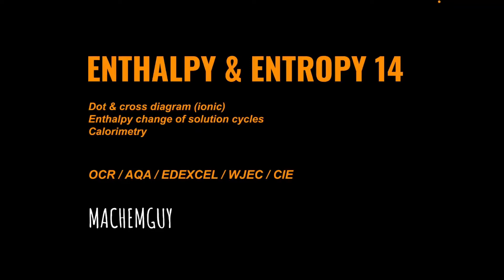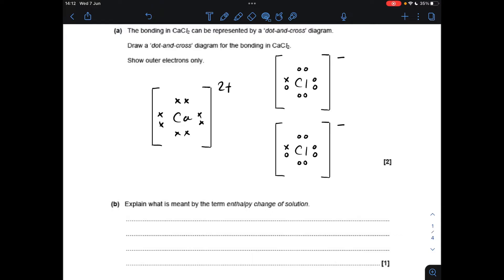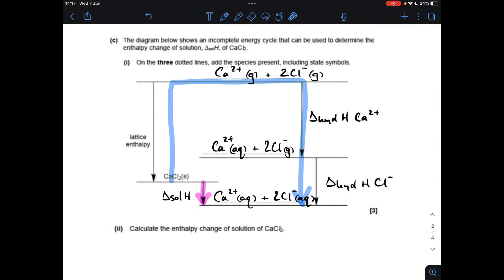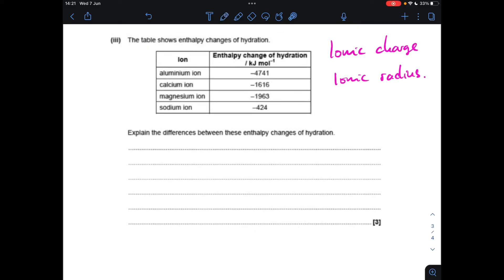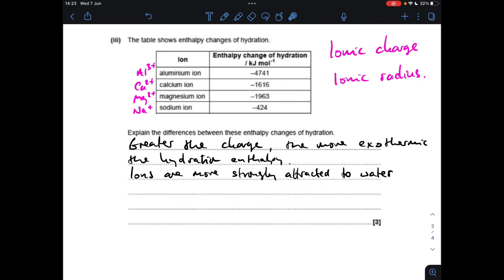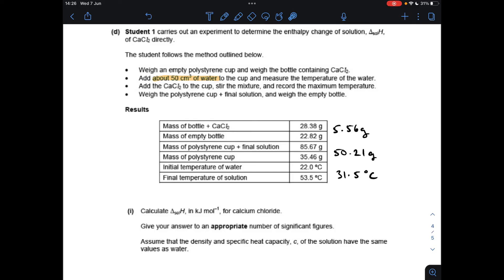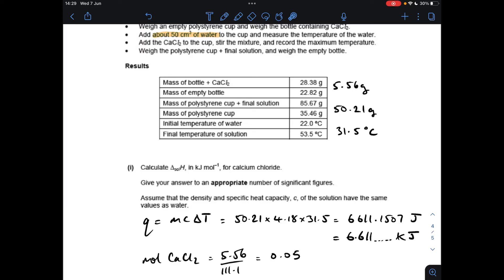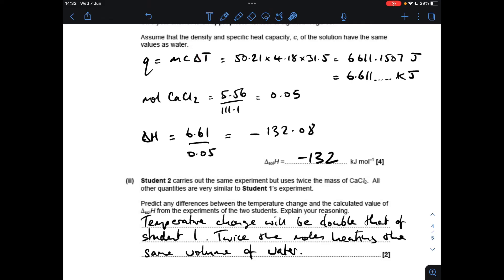A LEVEL CHEMISTRY EXAM QUESTION WALKTHROUGH - ENTHALPY & ENTROPY 14